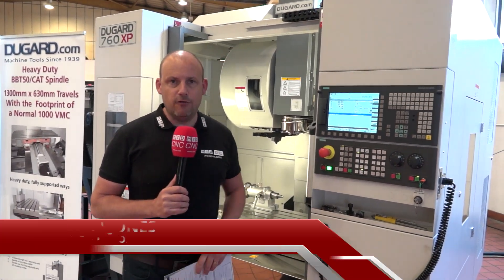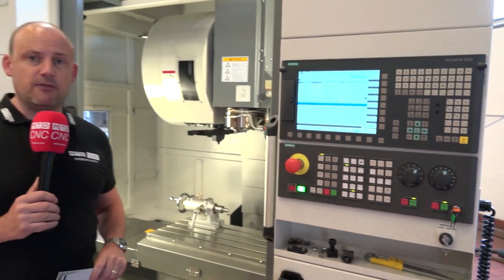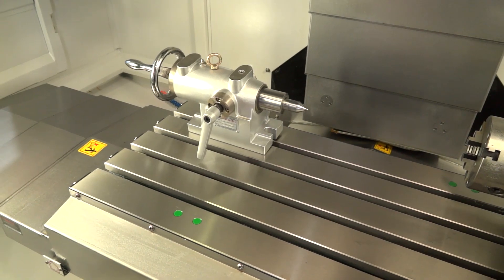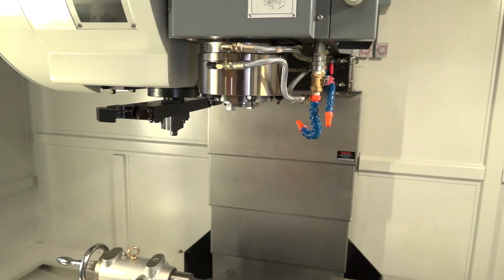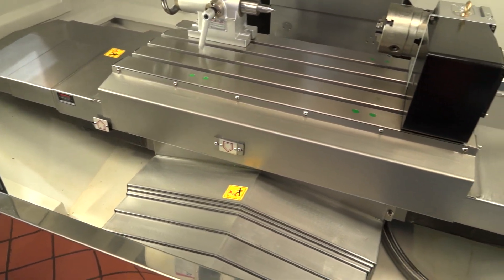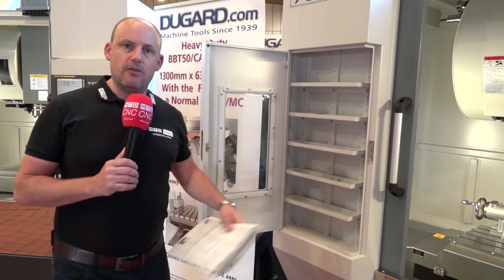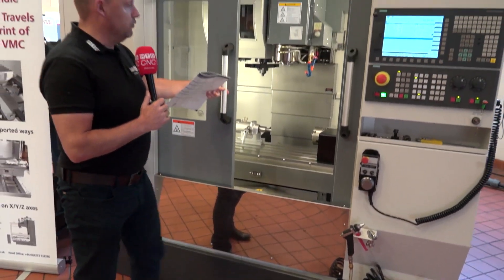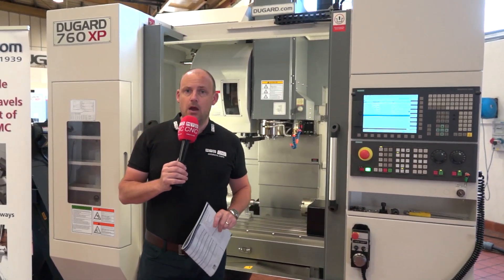Dugard 760XP Siemens a VMC for all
For general purpose machining, accurate manufacture and production improvements, the XP range of machining centres from Dugard offer repeatable, reliable machining results. This particualr model ex stock has a Siemens control, a larger toolchanger and a high speed spindle as standard.